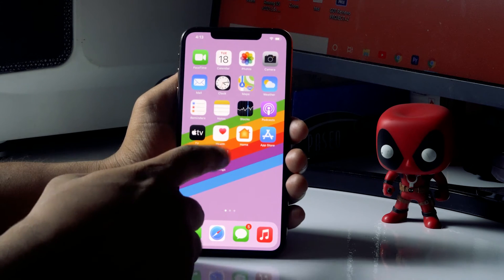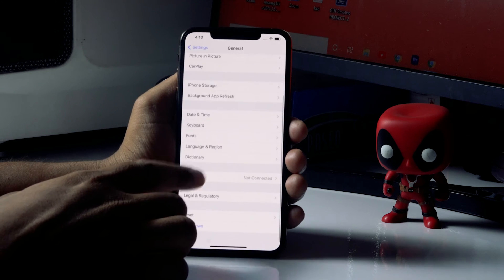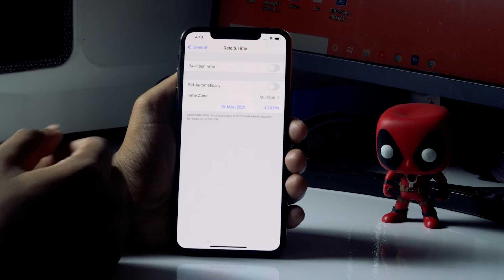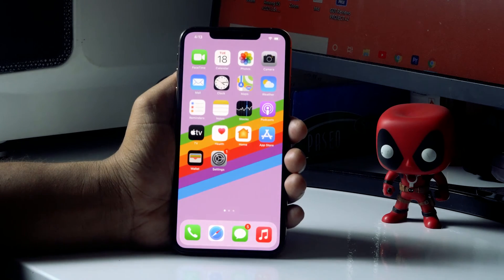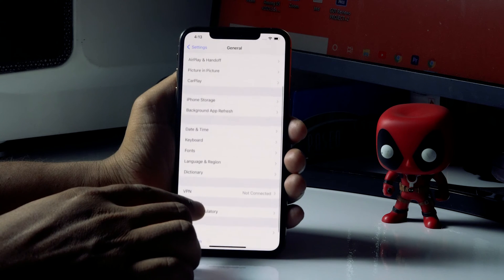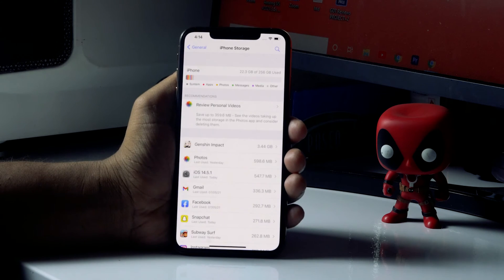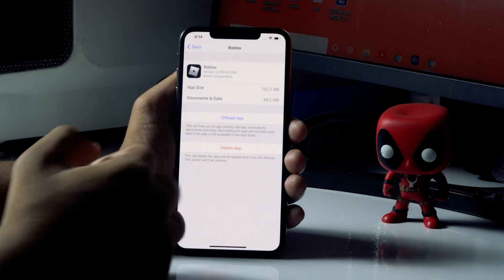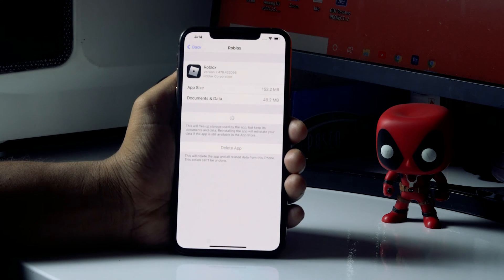How to Fix Roblox Not Opening/ Not Working in iphone/iPad - Solved 2021